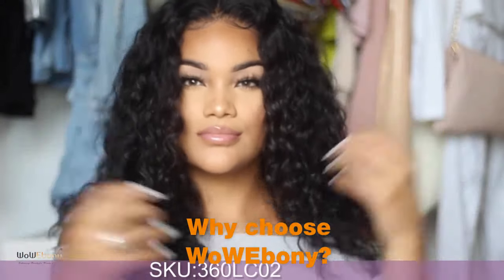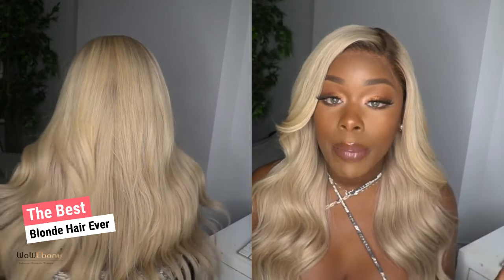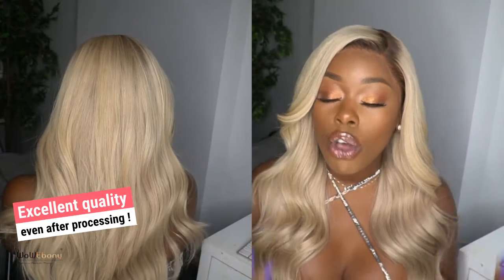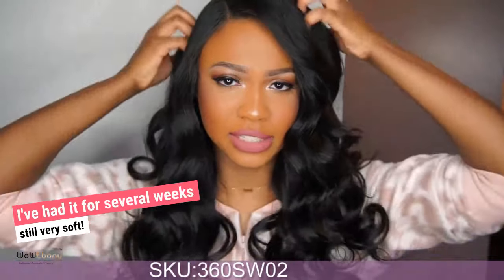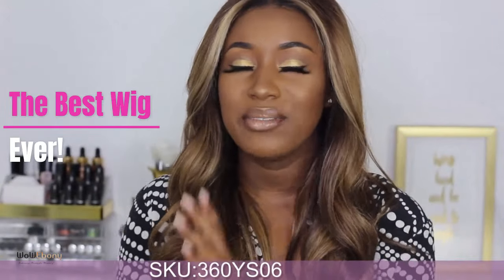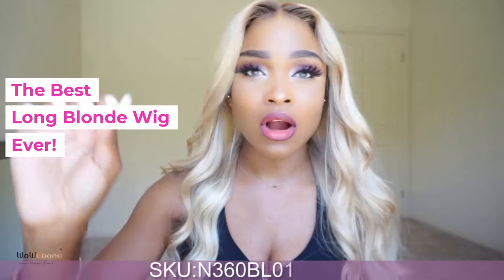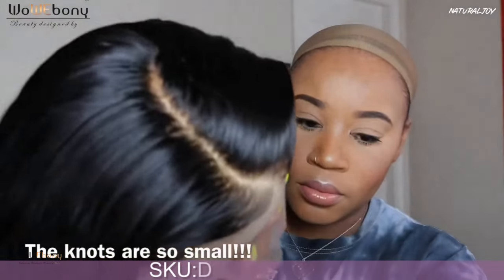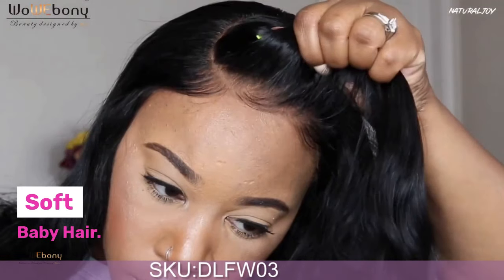GRWM|Time to create memories and celebrate milestones|Graduation Sale|up to 40% off webwide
Moving Forward ~ Creating Memories and Celebrating Milestones
All wigs up to 40% off
The discount has been automatically applied
16th May – 30th June

Hot Sell Products
Hot 360 Lace Wigs: